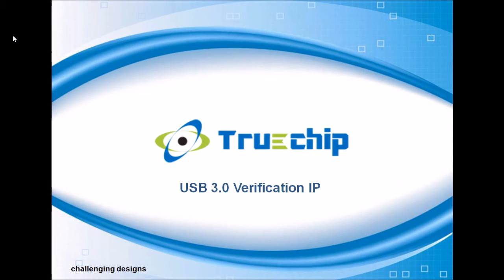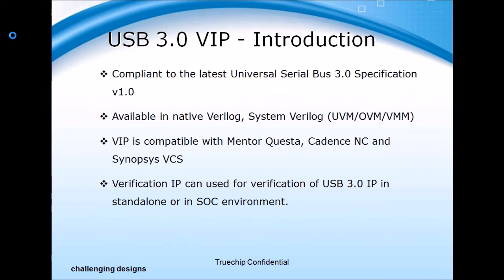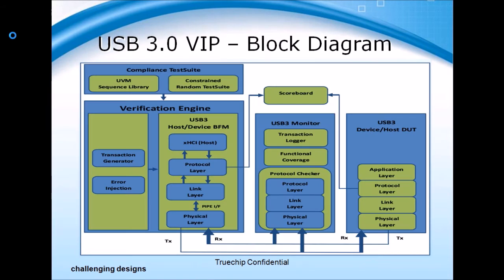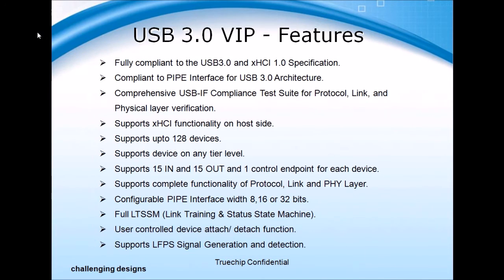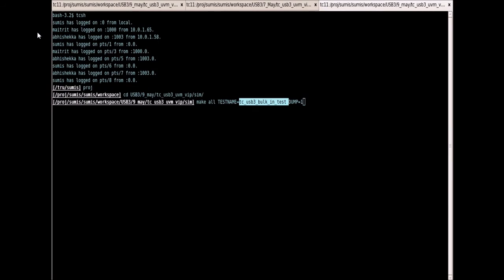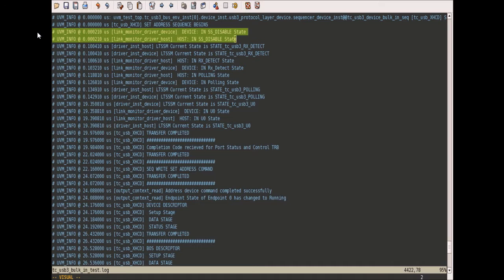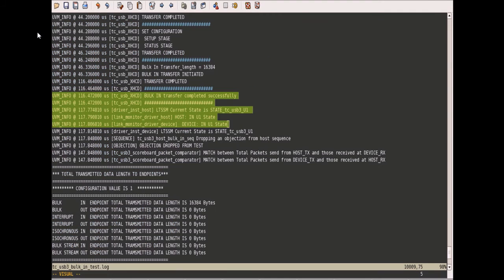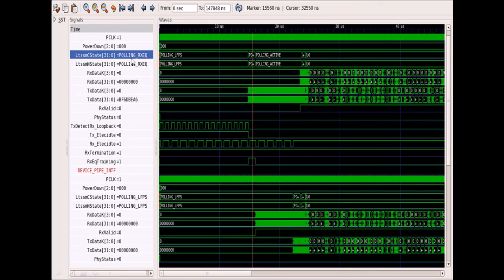Truechip USB 3 0 Verification IP Demo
Truechip's USB 3.0 Verification IP provides an effective & efficient way to verify the components interfacing with USB 3.0 interface of an IP or SoC.

Truechip's USB 3.0 VIP is fully compliant with standard SuperSpeedPlus USB specifications from USB‐IF. This VIP is a light weight VIP with easy plug‐and‐play interface so that there is no hit on the design cycle time.